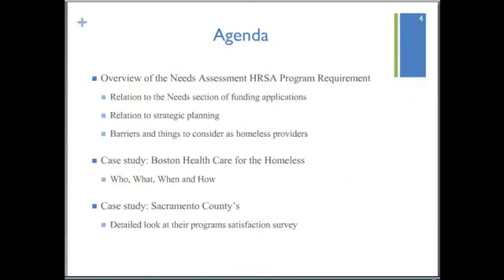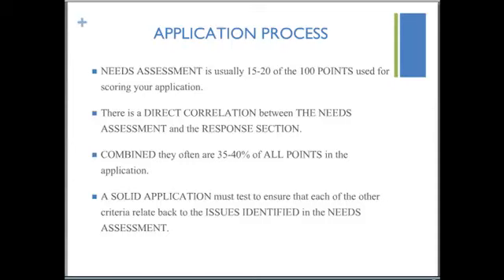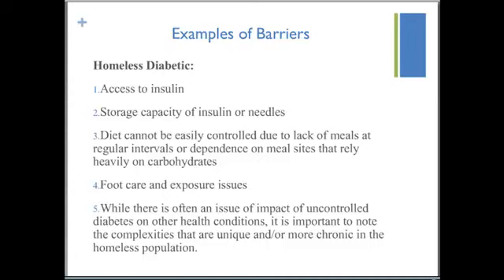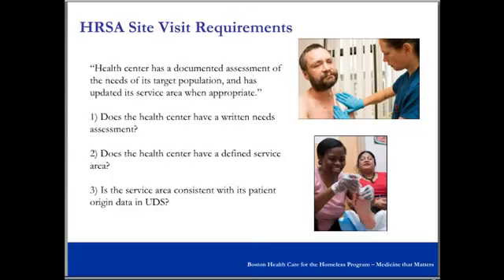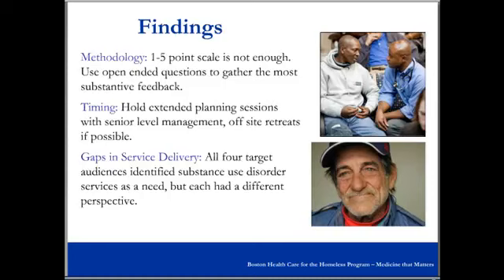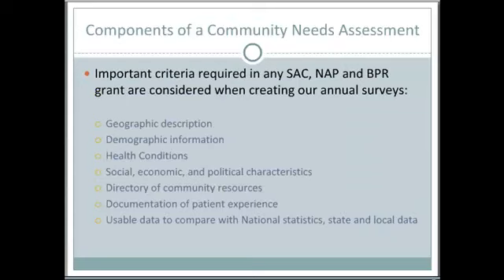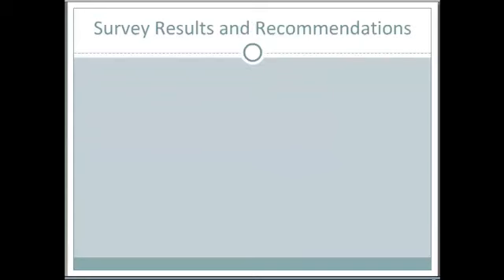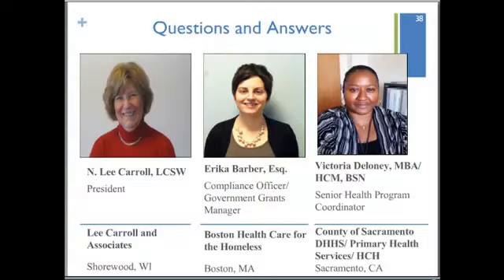Webinar: HRSA Needs Assessment for HCH Grantees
The Needs Assessment Webinar for HCH Grantees is now available along with the additional resource, “Assessing Your Community’s Health: A Needs Assessment Toolkit for HCH Grantees.” The webinar addresses the following questions about meeting HRSA requirements: What is sufficient evidence in assessing needs of homeless in the service area? What kind of data is used for your Needs Assessment?How does one obtain this data and what resources are available to meet this requirement? What is the timeline your organization uses from start to finish to gather data and create the needs assessment? How is the needs assessment used and shared with others at your organization?

Presenters:

Erika Barber, Esq, Compliance Officer/ Government Grants Manager, Boston HCH
Lee Carroll, MSW, LCSW, Administrative Subject-Matter Expert and consultant, National HCH Council
Victoria Deloney, MBA/HCM, BSN, RN, PHN, Senior Health Program Coordinator, Sacramento County DHHS/ Primary Health Services/ Clinic